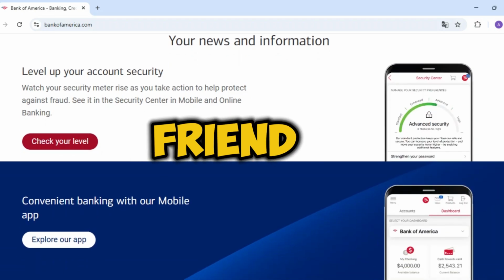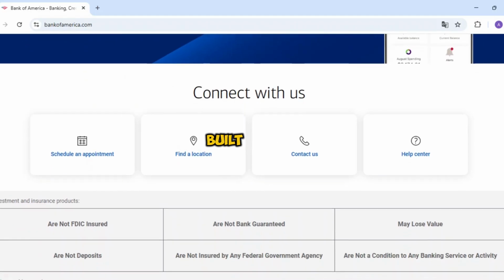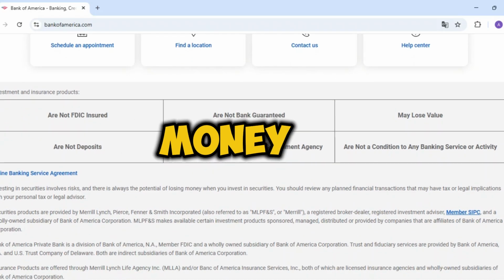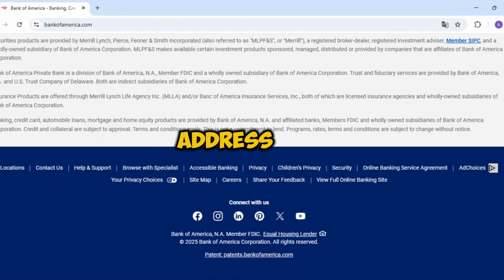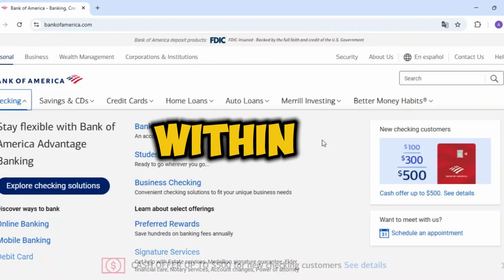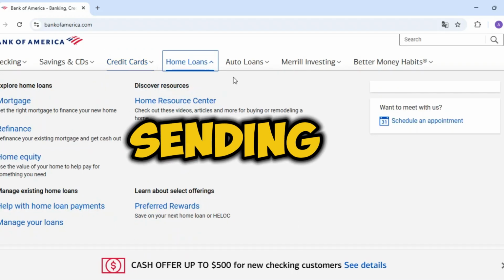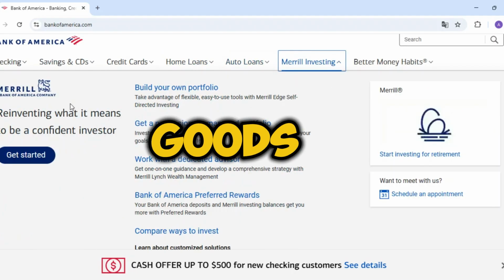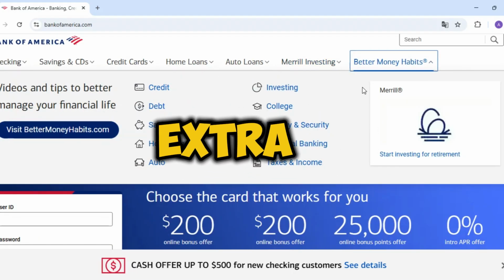How to Link Bank of America with Zelle®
Welcome back to Guide with Samuel! In this tutorial, you’ll learn how to link your Bank of America account to Zelle® for fast and secure money transfers. If you want to send or receive money instantly with friends, family, or clients, this guide makes it simple.

We’ll go step by step, showing how to access Zelle® through your Bank of America online account or mobile app, verify your information, and connect your email or phone number. This tutorial is perfect for freelancers, small business owners, and anyone who needs fast, secure digital payments.

By following this guide, you’ll set up Zelle® quickly, avoid errors, and start sending or receiving money confidently.